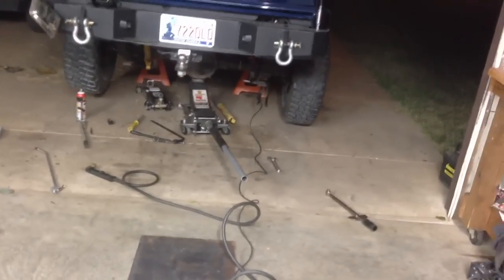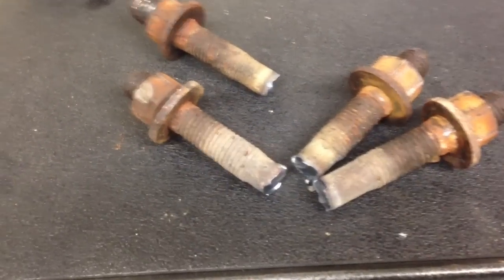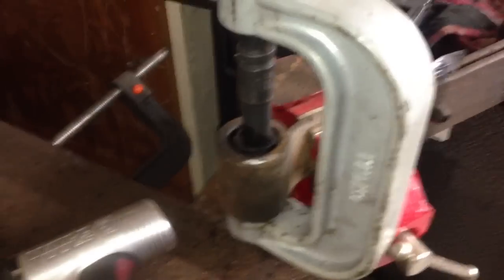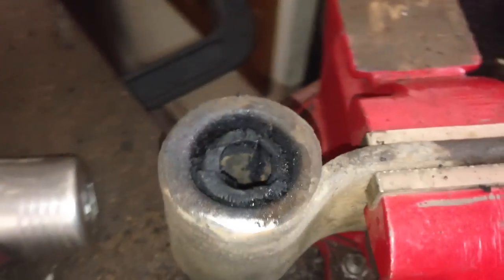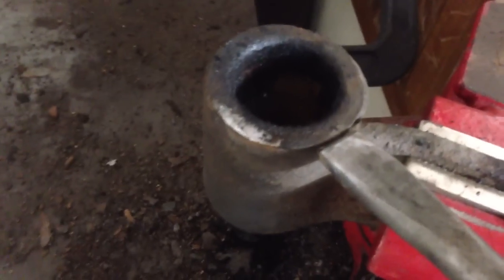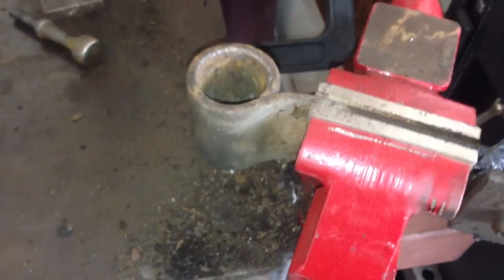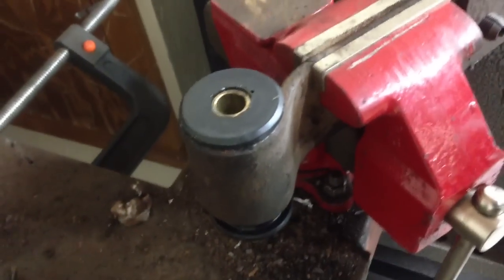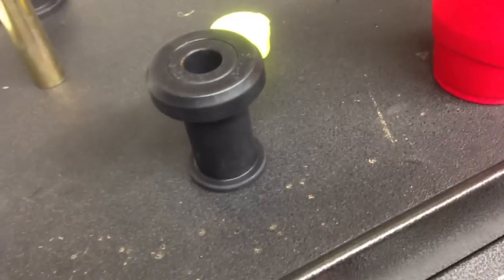ZR2 Leaf Spring Bushing Install How-to (quick overview)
Energy suspension 3.2142G

Edit: Thanks guys for the 10K views!